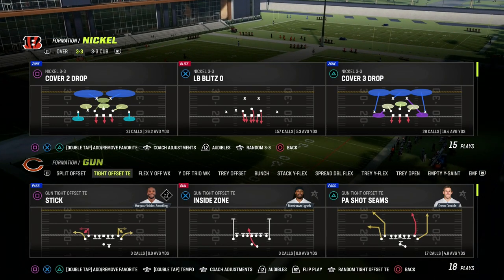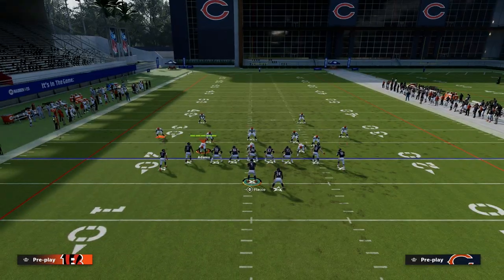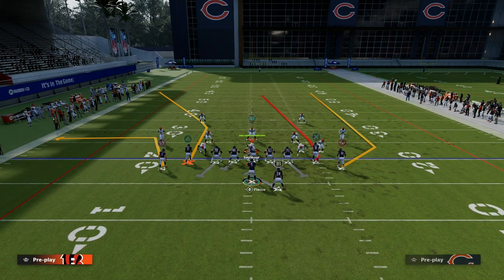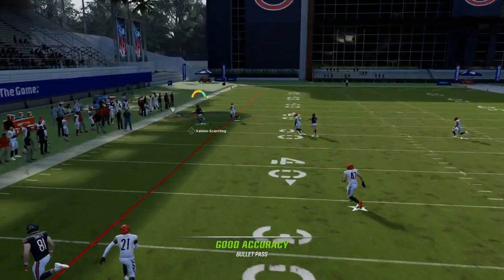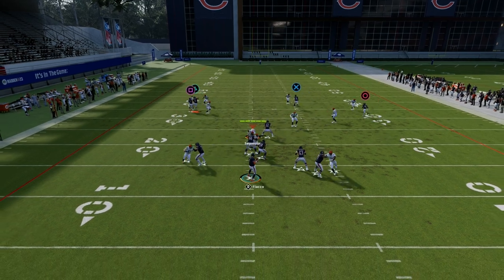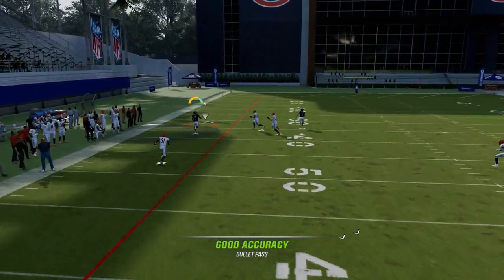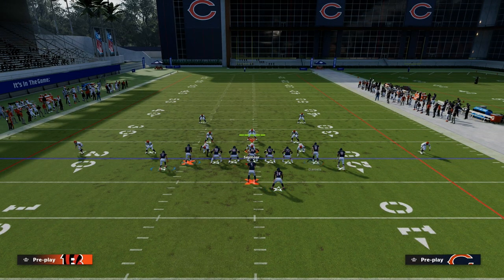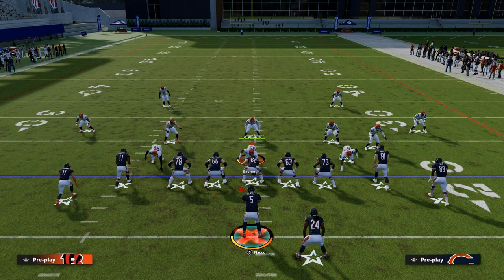THE MOST DOMINANT PASSING PLAY IN MADDEN 23